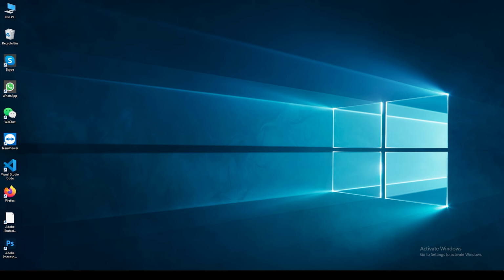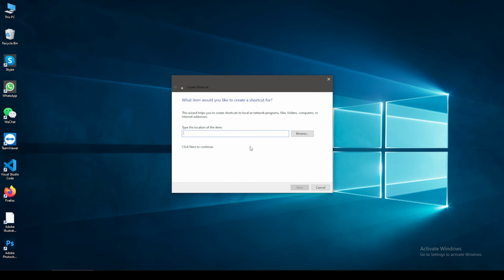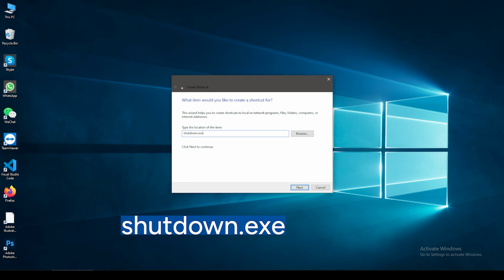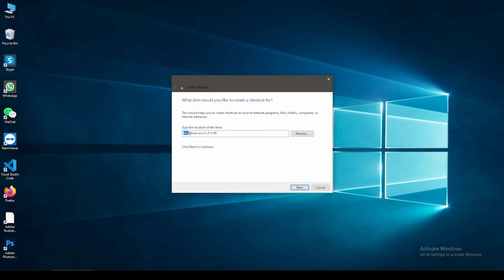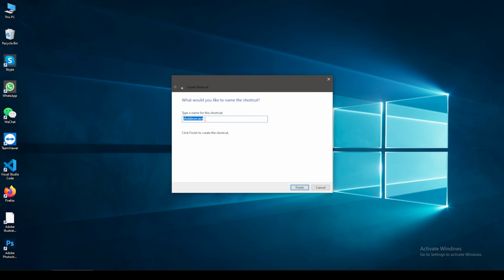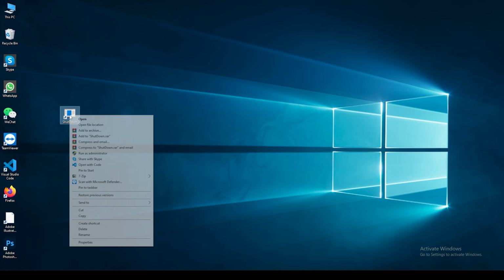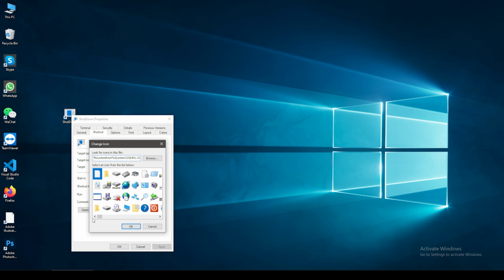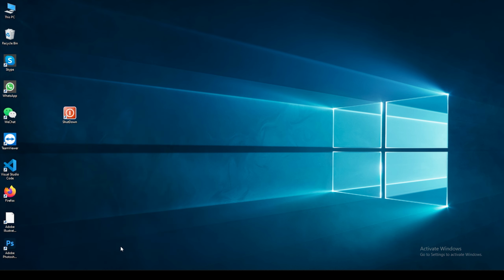How to Create Quick Shutdown Button Shortcut in Desktop Windows 10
In this Tutorial We'll learn how to make a Shutdown button in our computer's desktop by which you can easily shutdown the computer or laptop.

--MUSIC CREDIT--
Song: Lullaby
Artist: Owl Nest